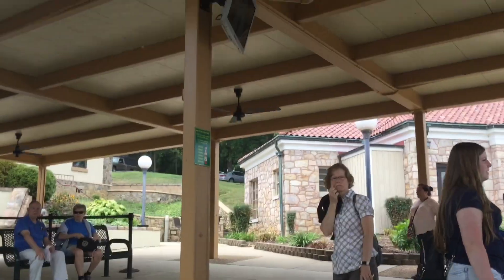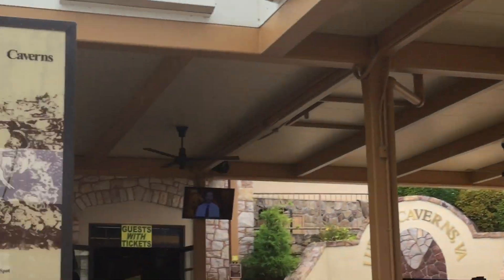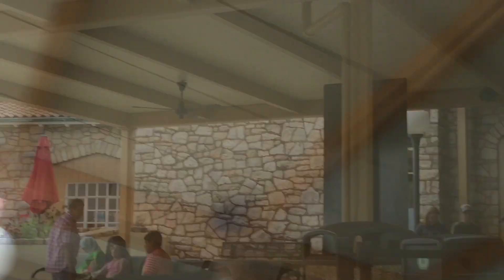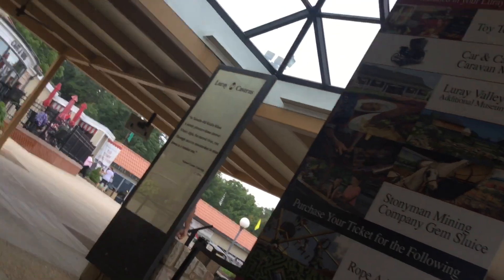Dayton Marley Industrial Ceiling Fans At Luray Caverns National Park Running